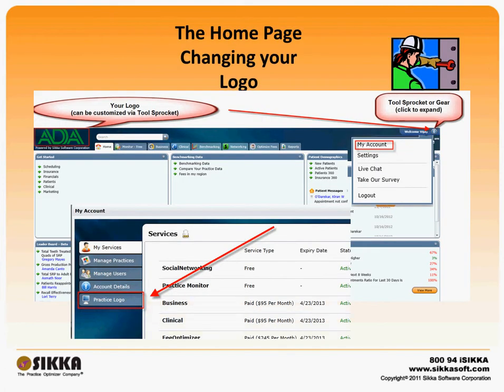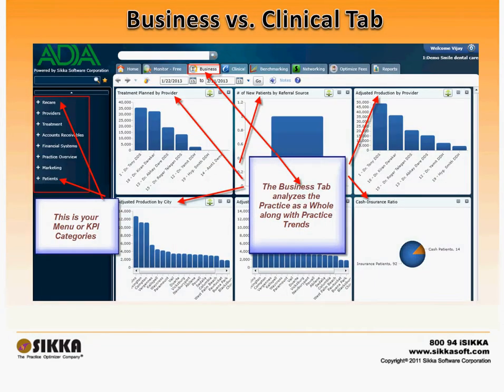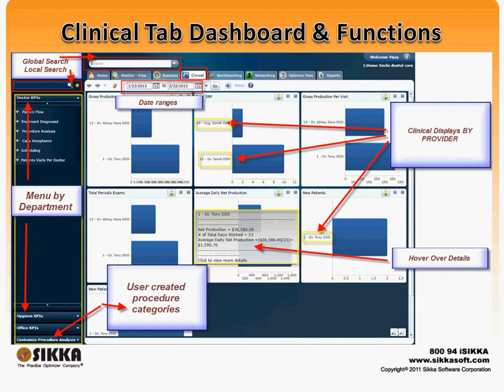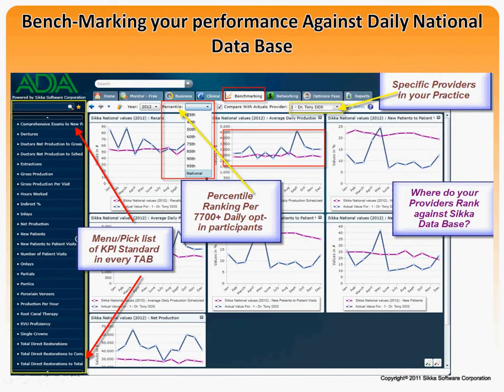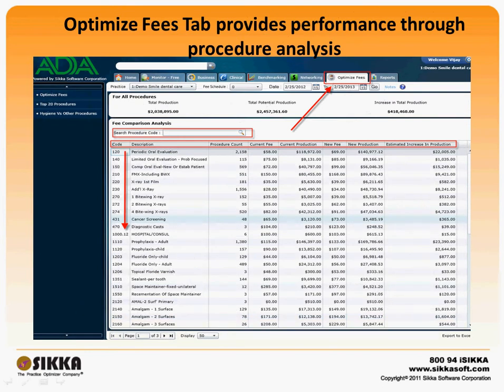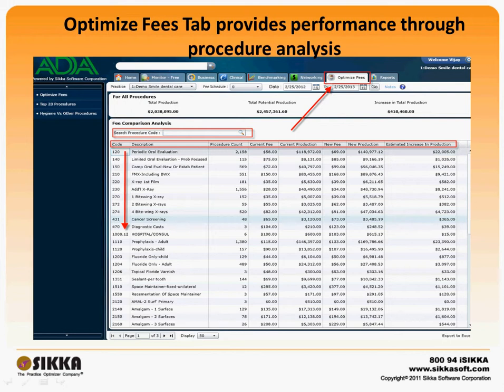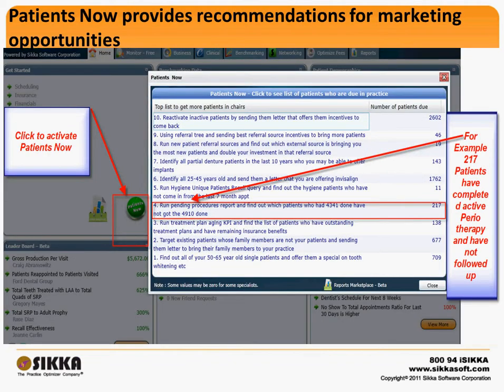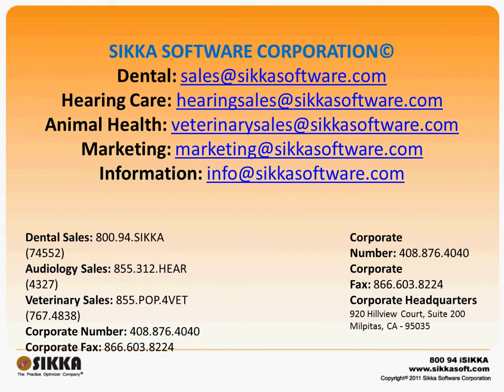Module 1 Section 2 Navigating from the Homepage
This is Module 1 Section 2 "Navigating from the Home Page". Home page navigation includes:
• What are the Tabs?
• What are the six Modules/divisions on Home Page?
• What is Patients Now?
• What is the Report Market Place?
• A brief touch on our patient communication utility Patient Home Page (PHP)